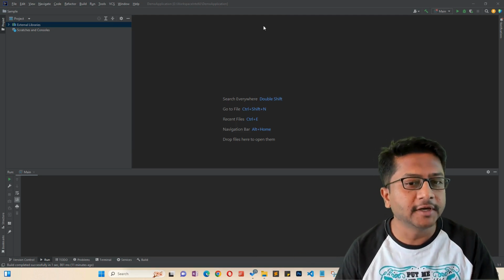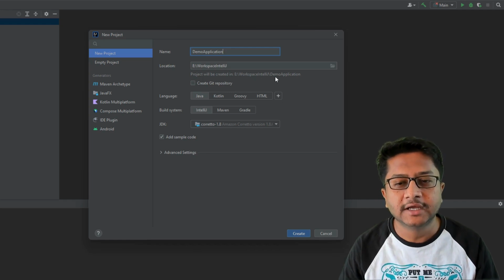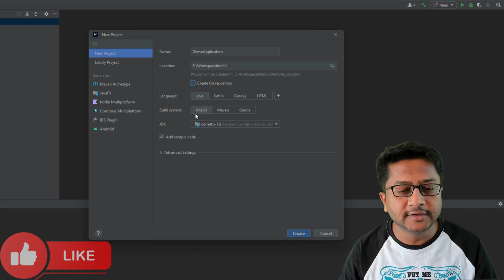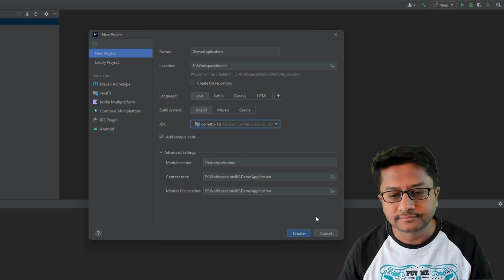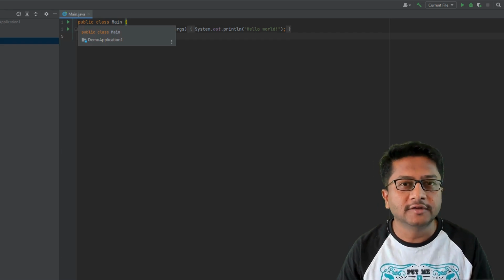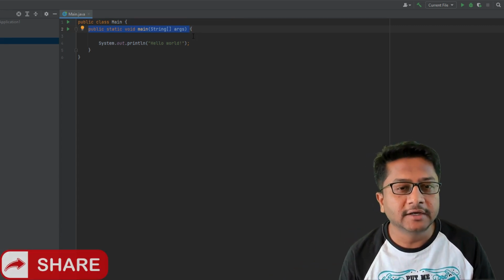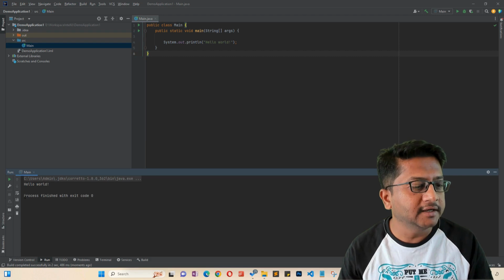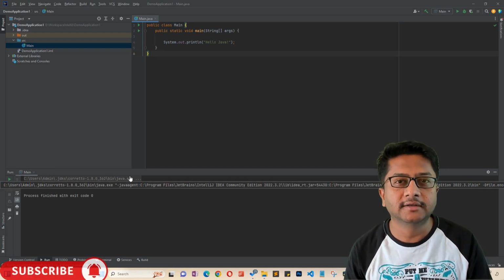How to Create and Run a Java Project on IntelliJ IDEA | Run Java Program on IntelliJ IDEA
🔥 Learn how to create, set up, and run a Java project in IntelliJ IDEA with this step-by-step tutorial! Whether you're a beginner or just new to IntelliJ, this guide will help you write and execute your first Java program smoothly.

📌 In this video, you’ll learn:
✔ Setting up a new Java project from scratch
✔ Writing your first Java class with a simple "Hello World" example
✔ Running and debugging your Java program in IntelliJ
✔ Tips & shortcuts to speed up your Java development